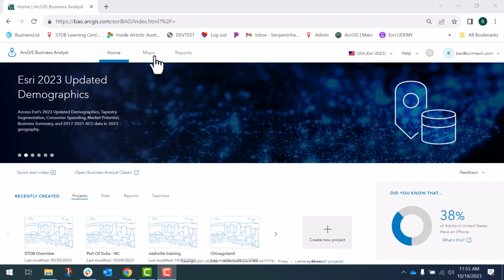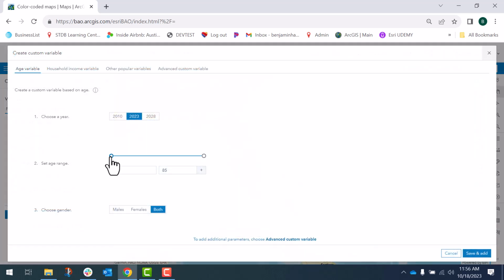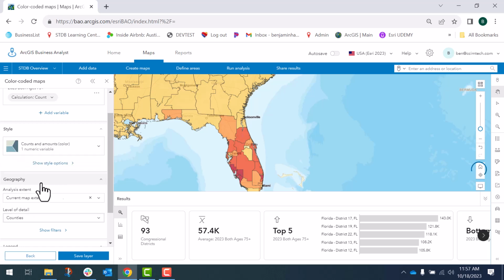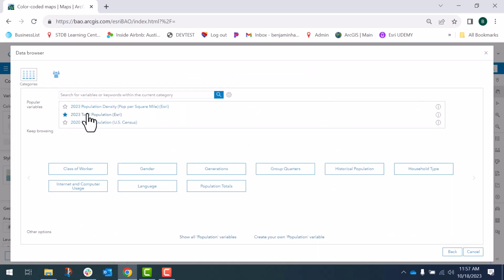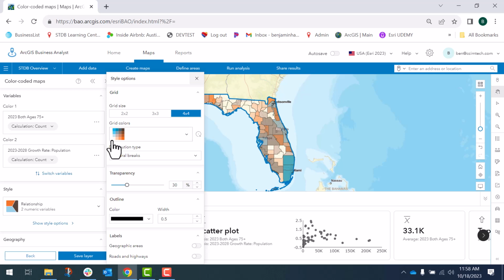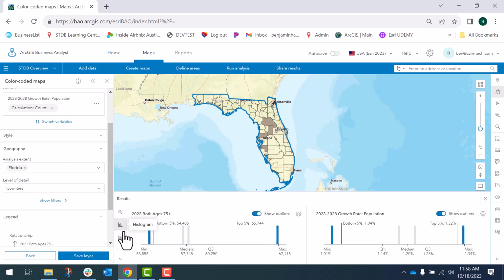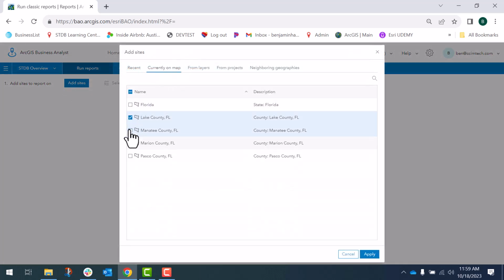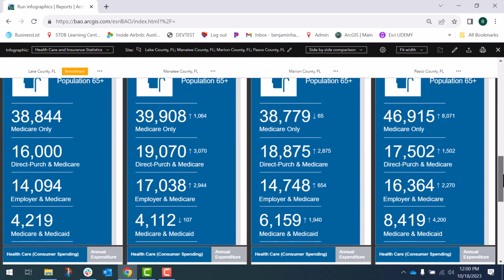Site To Do Business: Comparing Top Counties for Growth in Senior Housing Development